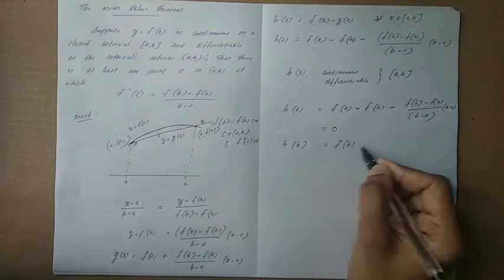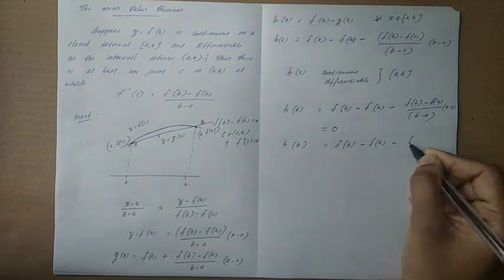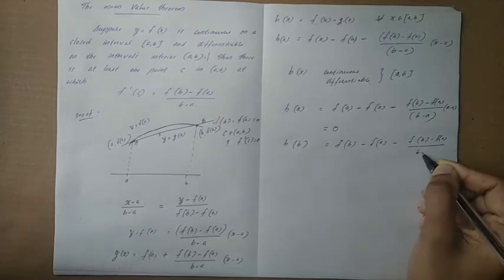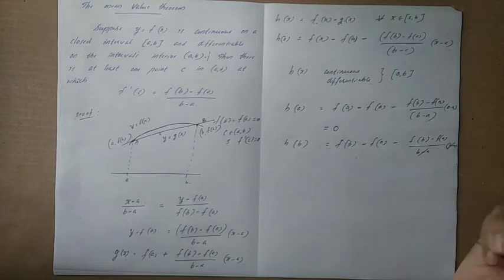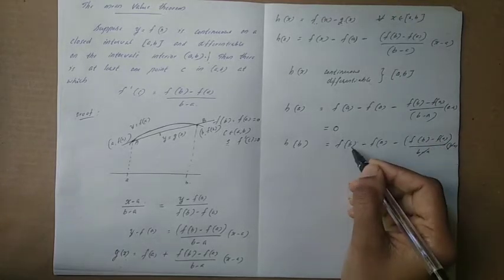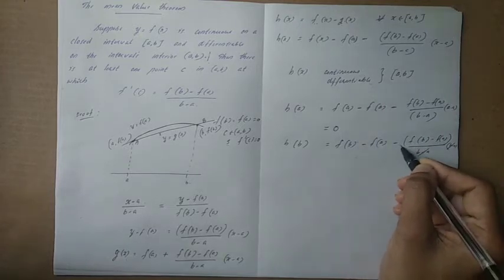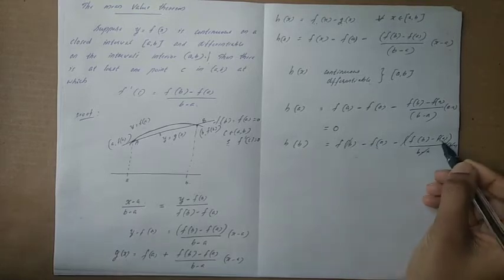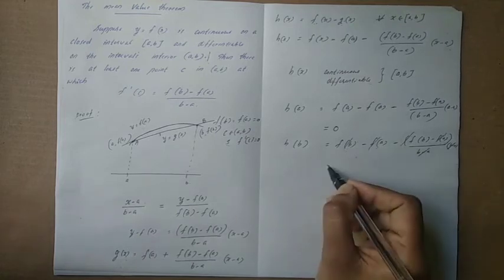Mean Value Theorem